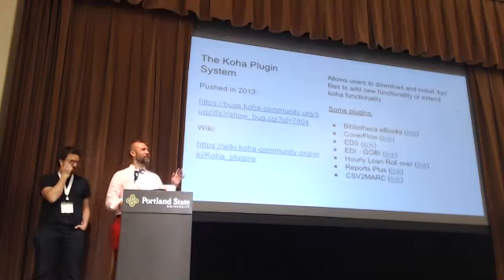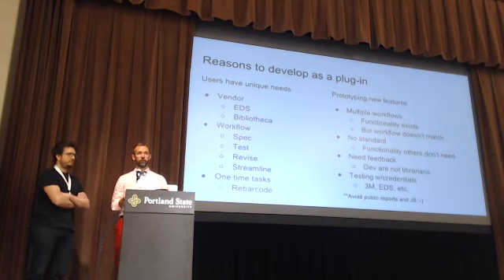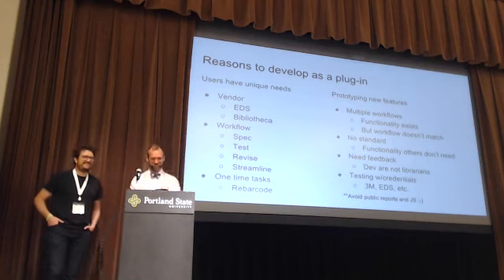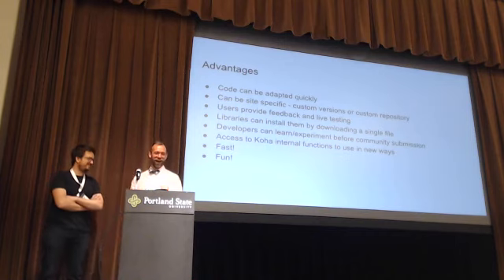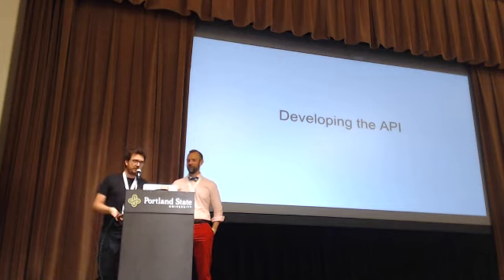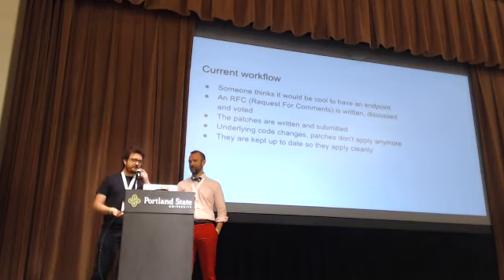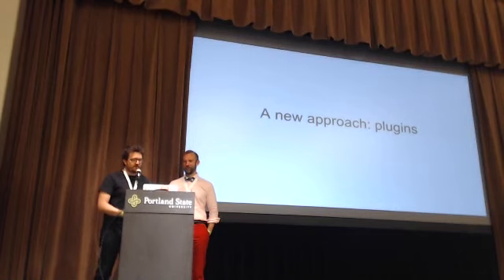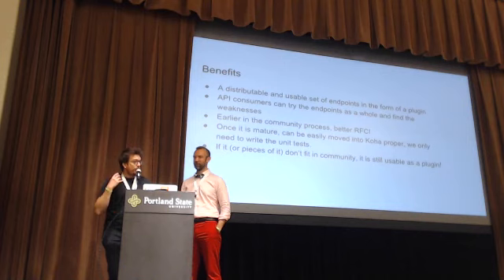Pluggability and Extensibility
Nick Clemens, Sonic Screwdriver ByWater Solutions, Tomas Cohen, Theke Solutions